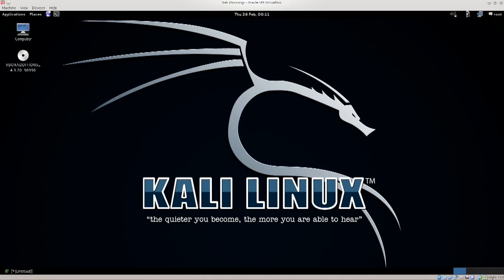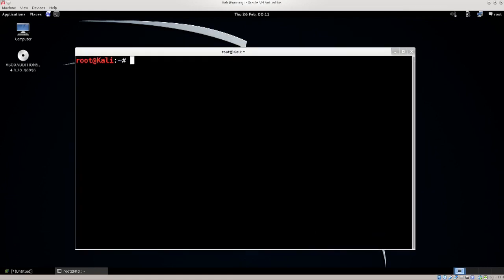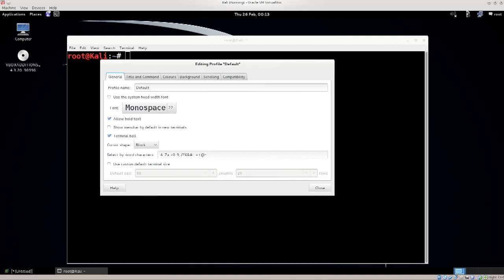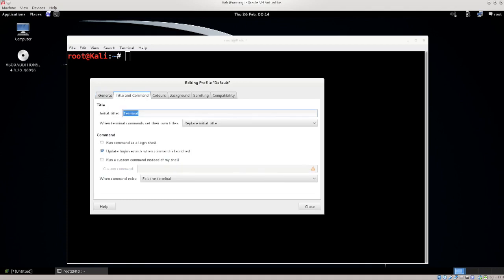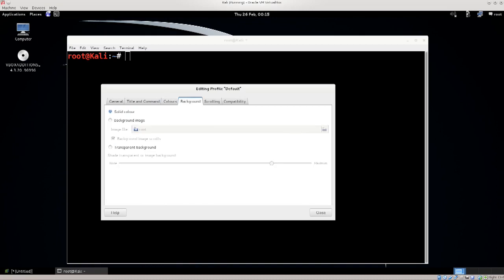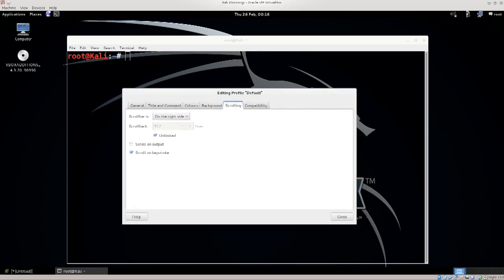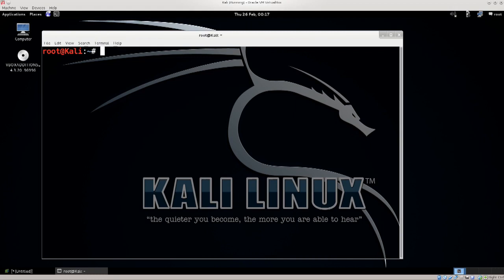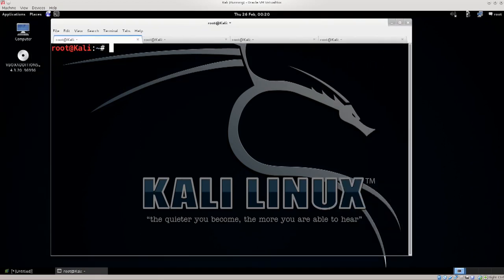08| Introduction to the Linux terminal